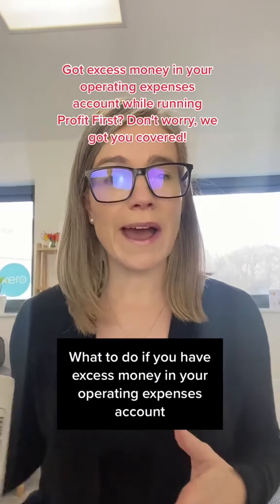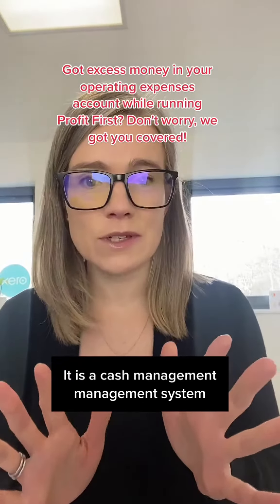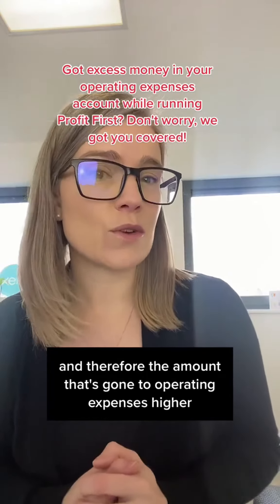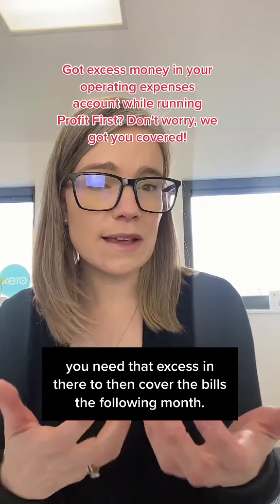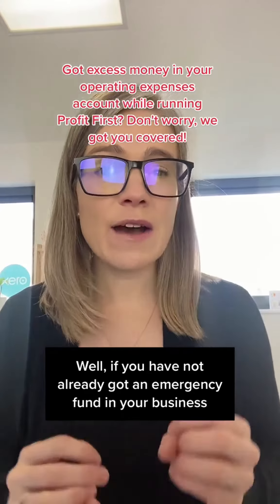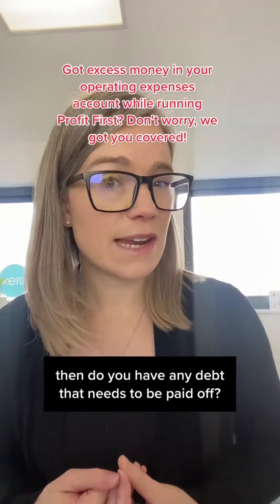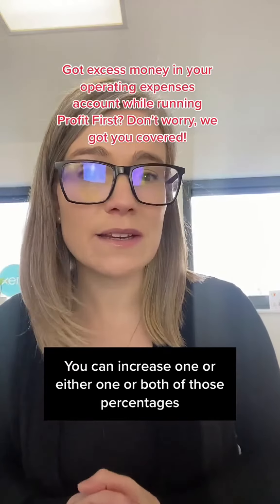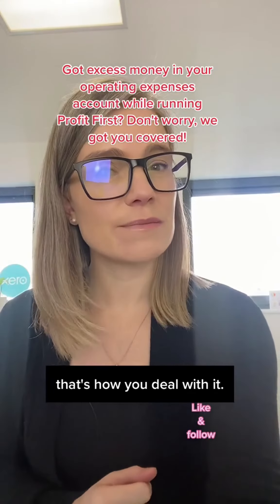Got excess money in your operating expenses account while running Profit First? Don't worry, we got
Got excess money in your operating expenses account while running Profit First? Don't worry, we got you covered! If you're a small business owner in the UK running Profit First, you might be wondering what to do with excess money in your operating expenses account. In this video, we'll give you tips on how to manage your cash and put your excess funds to good use. Remember, if it's a one-off, leave the money in there. But if it's a consistent issue, you might need to adjust the percentages. Got an emergency fund? Great! No debt? Even better! But if you do, this could be an opportunity to pay it off faster. And if you have everything else sorted, consider putting the extra money into profit or owner's pay. Don't let excess funds go to waste - make them work for you and your business!